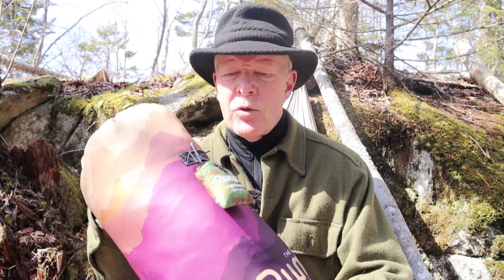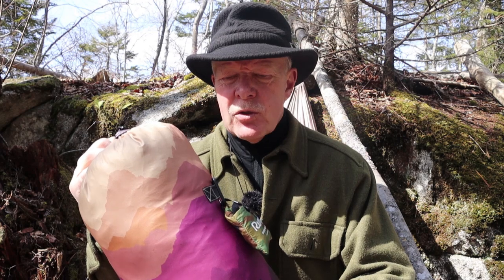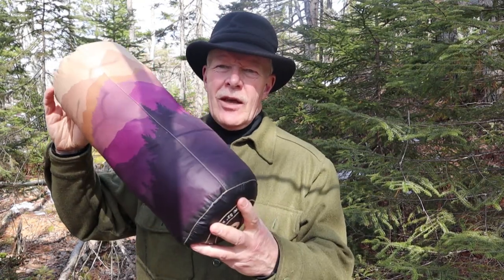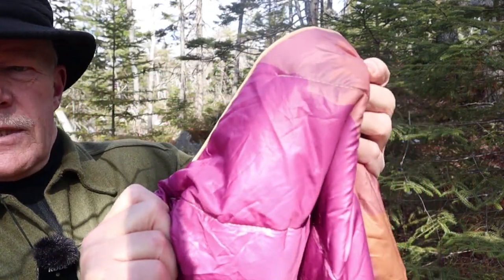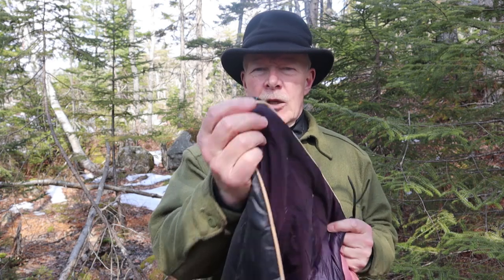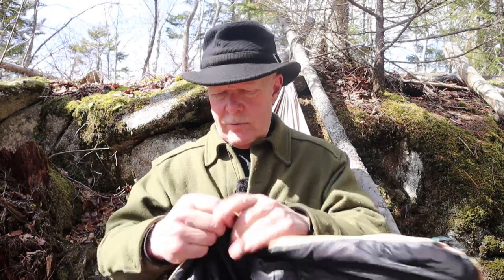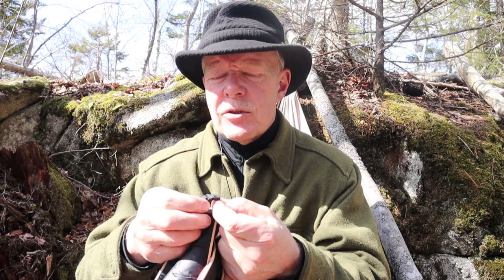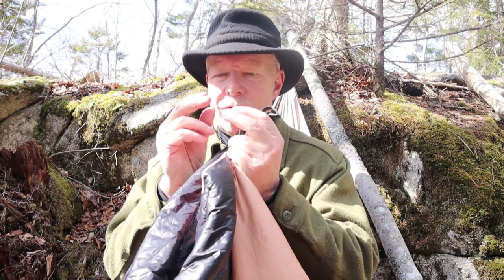Discover the Cozy Secret of RUMPL Blankets!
RUMPL Original Puffy Outdoor Blanket
Teton Fade - $140.00US

Key Features
100% post-consumer recycled polyester shell and insulation
DWR finish for stain and water resistance
Cape Clip (1-Person blanket only) for hands-free use
Corner loops
Machine washable
Water-resistant stuff sack included

Specifications
Weight  2.1lbs / 1k
Dimensions  52” x 75” (7” x 16” packed)
Material  Fabric: 100% recycled 30D ripstop polyester fabric
Insulation:  100% recycled 3D hollow fiber siliconized synthetic insulation; 240 gsm